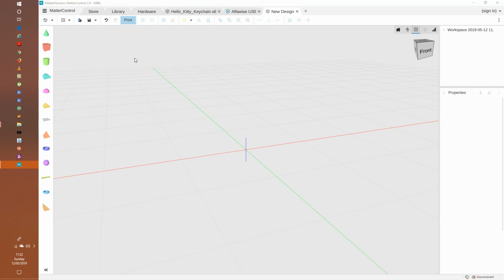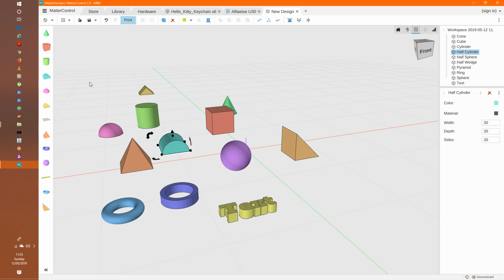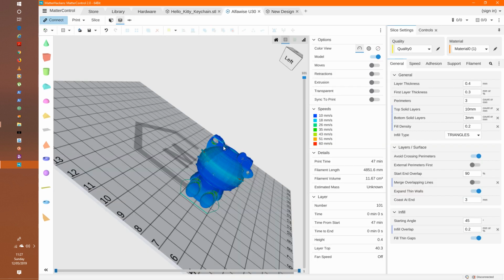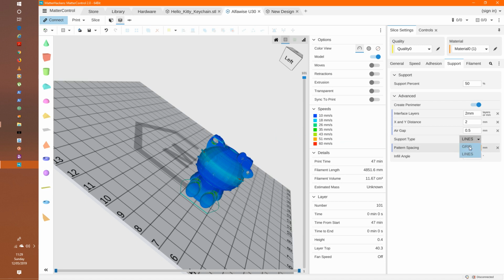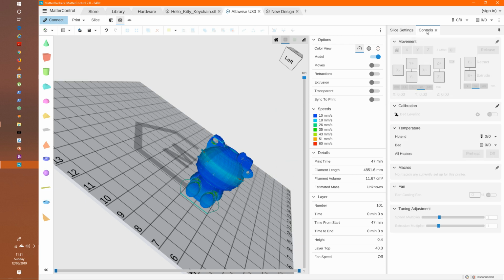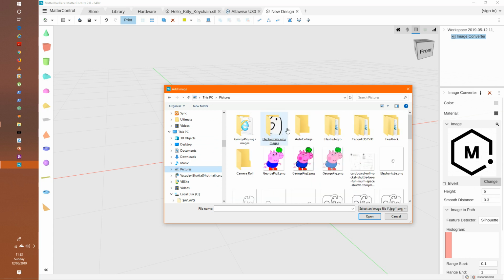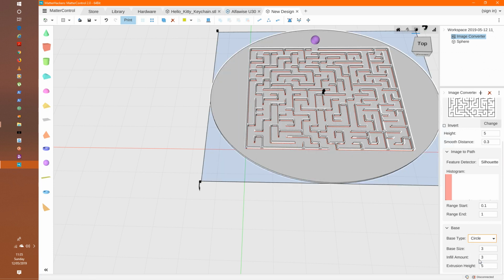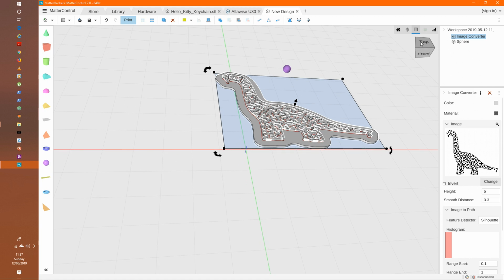MatterHackers MatterControl - 3D Printed Maze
MatterHackers MatterControl - 3D Printed Maze.  Demo on how to create your own custom 3D Printed Maze.